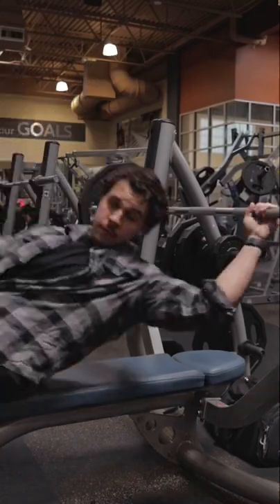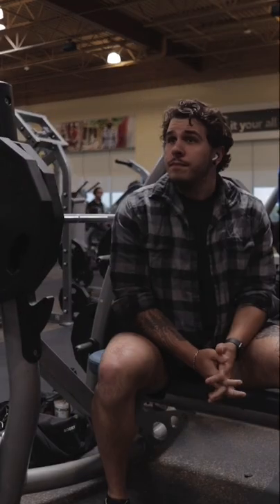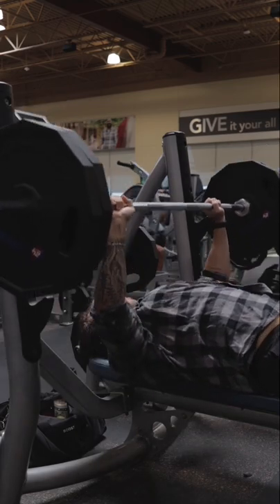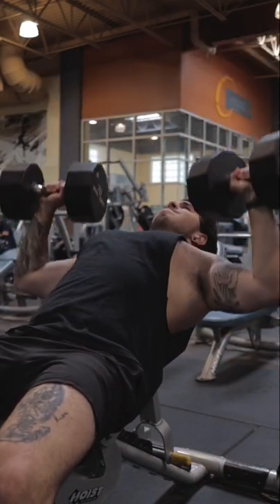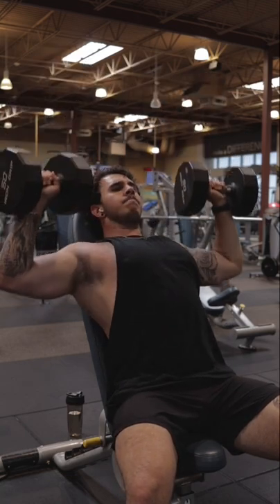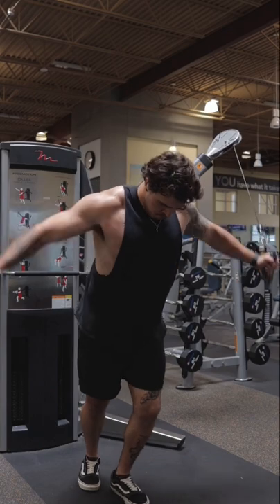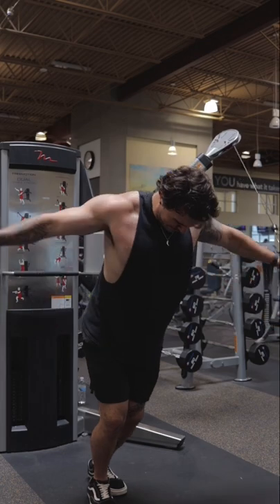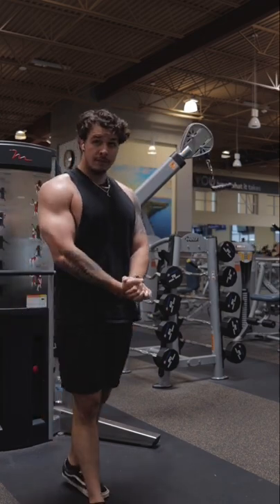MOMMY MILKERS?! (WORKOUT)